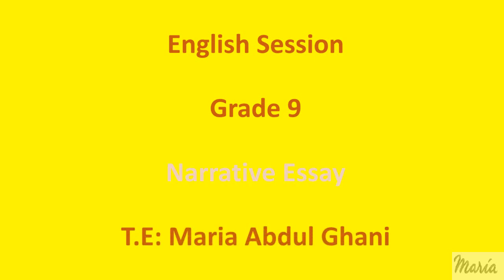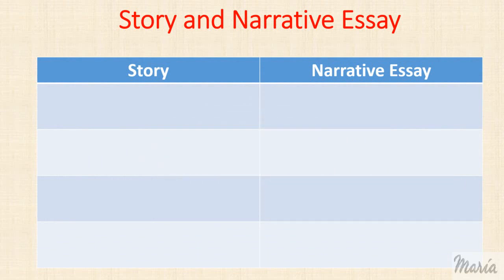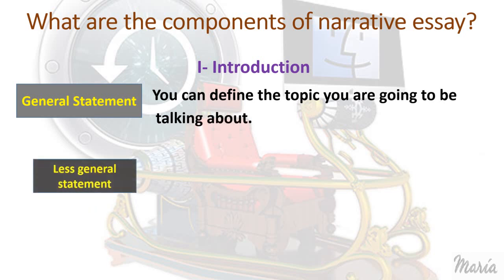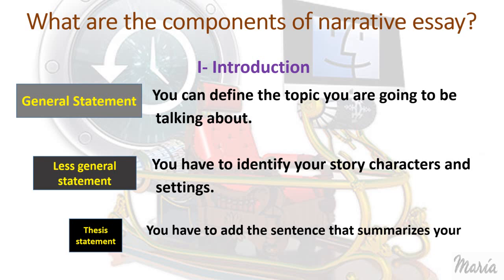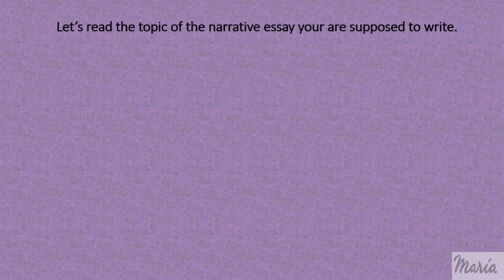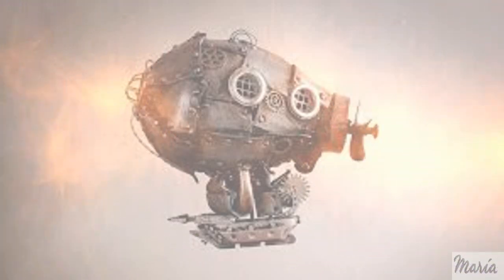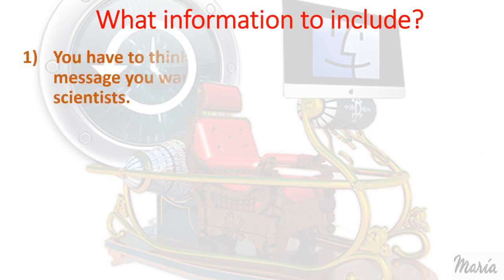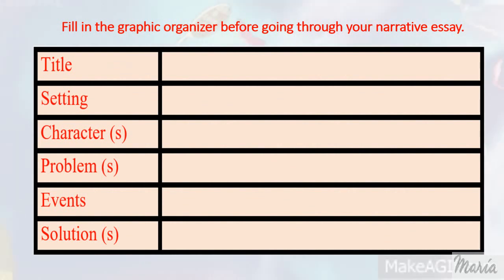Grade 9/ Writing a Narrative Essay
Imagine that you traveled by a time machine to the past and met one of the important scientists that time.
Write a well-organized essay describing your meeting.
Don't forget to add a thesis statement your story would be serving to deliver